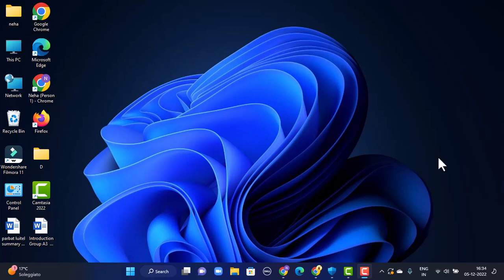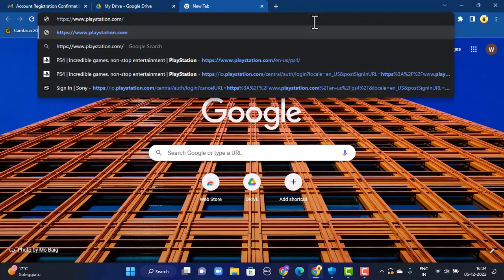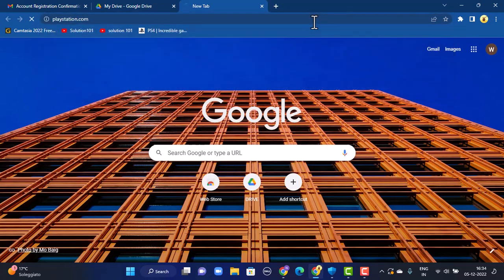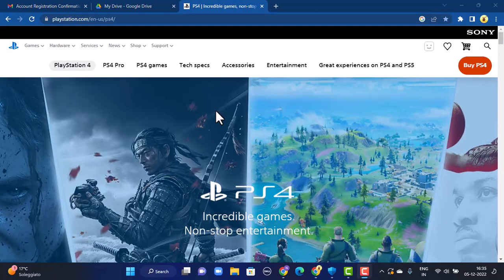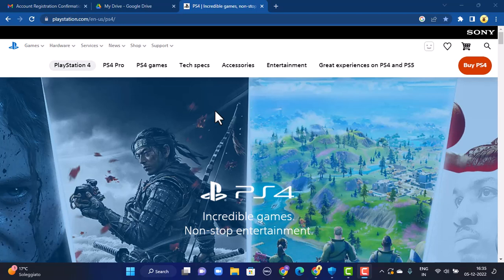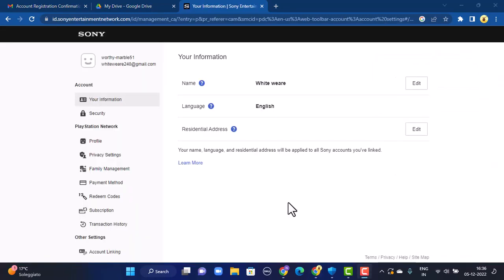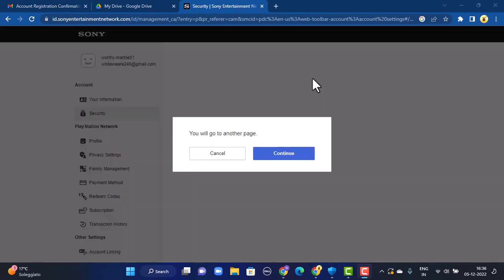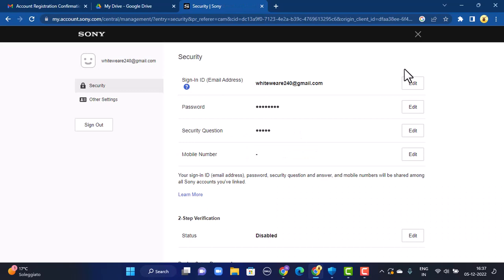How to Remove someone off my PSN account?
This video guides you in an easy step-by-step process to kick someone off your PSN Account

Follow these simple steps:
1) Open up your web browser.
3) Once you're logged in tap on the smile icon.
4) Next tap on Account settings.
5) Tap on security.
6) Change your password.
That's it.